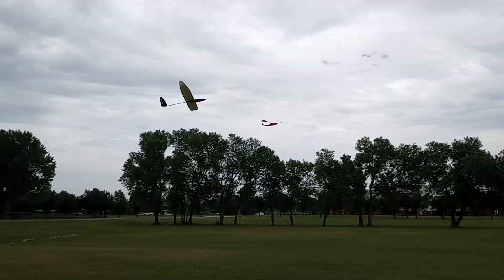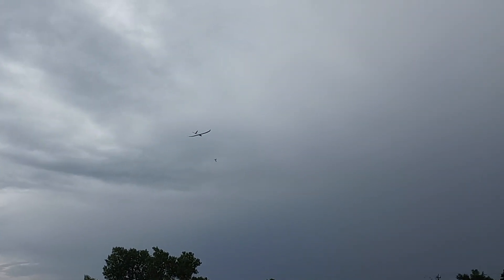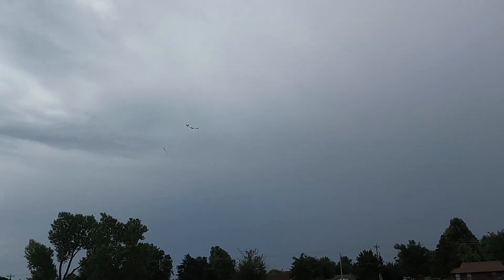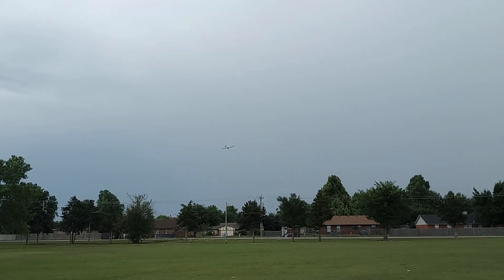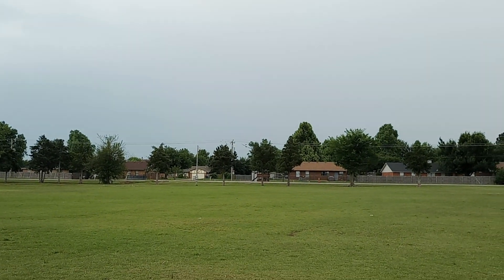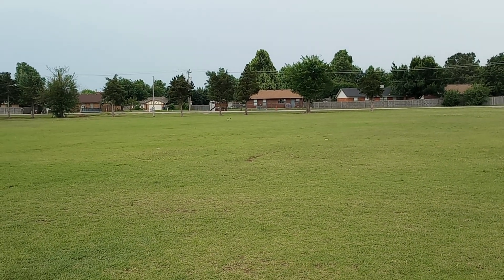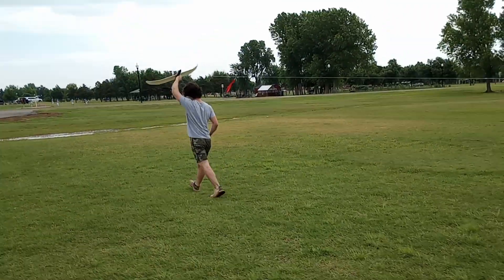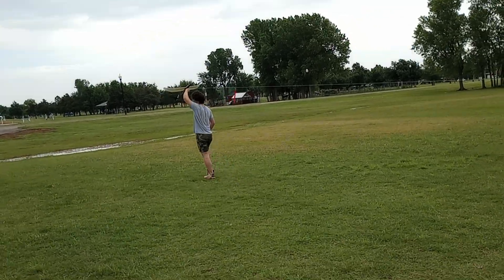diy hi start rise nano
this is the shorter video